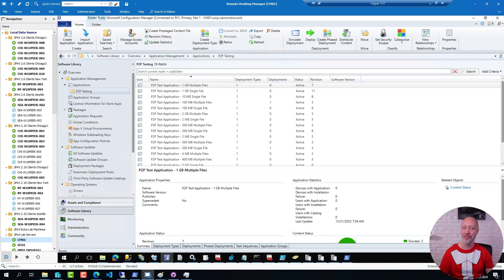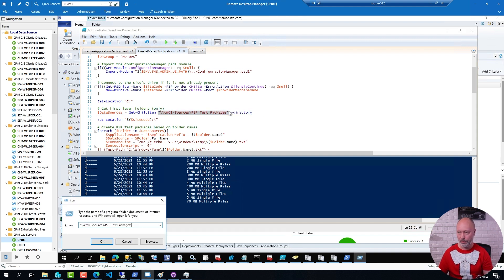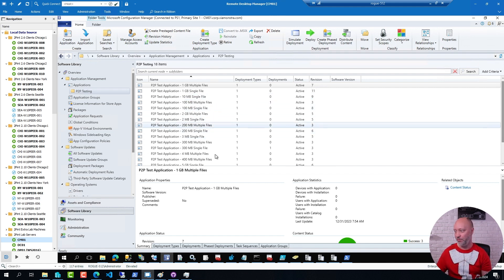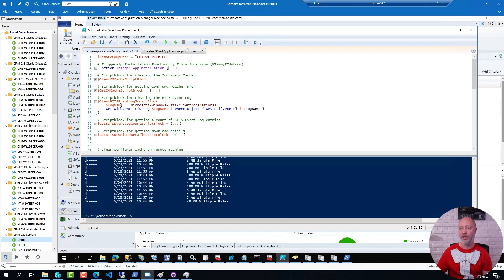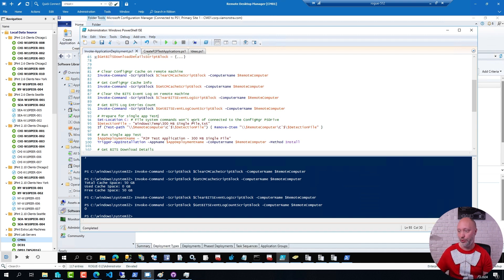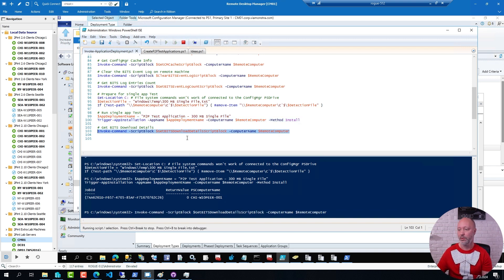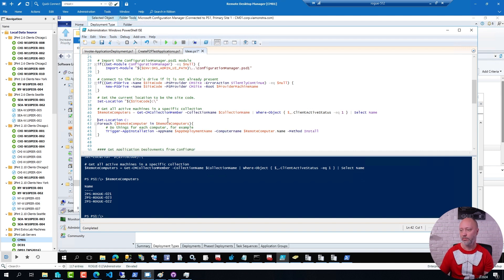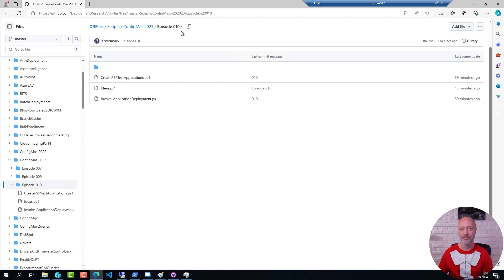ConfigMas 2023 - Episode 10 - Create, Deploy, and Install ConfigMgr Apps via PowerShell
Demo of how to Create, Deploy, and Install ConfigMgr Apps via PowerShell on remote machines.
Please make sure to watch in HD (1080p). Links to the show-cased resources below: